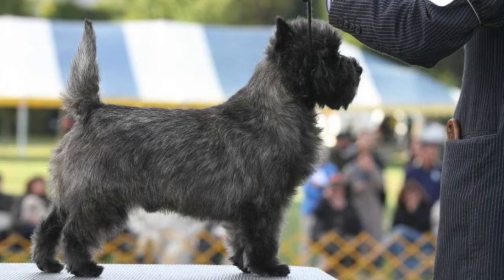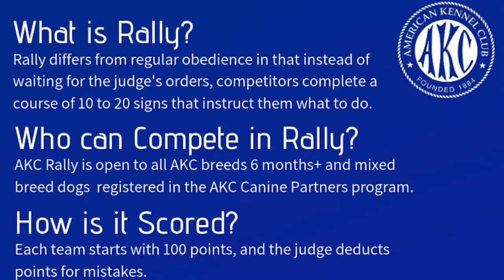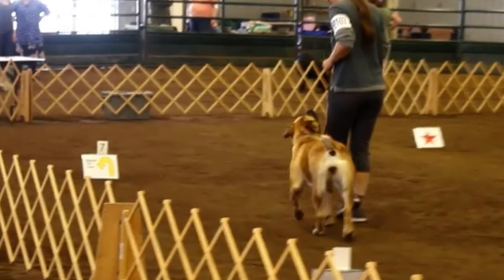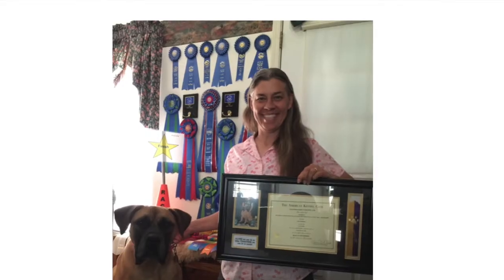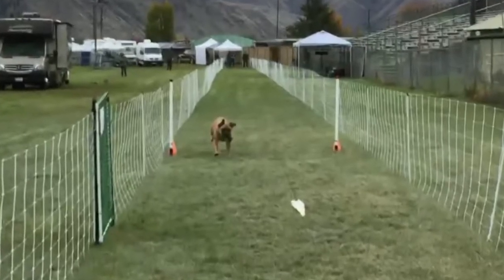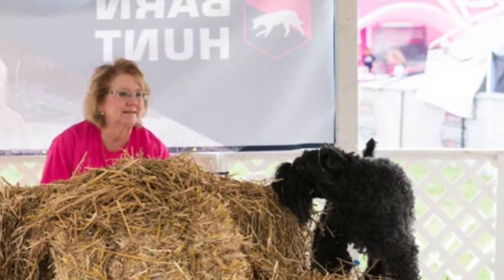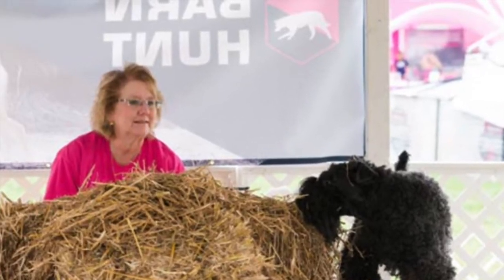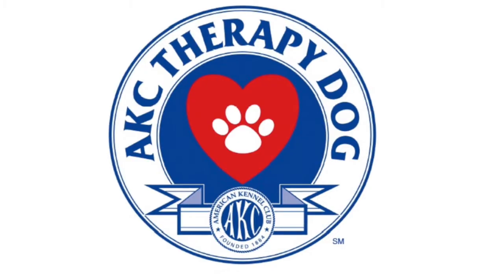Fun Activities to do with Your Dog!! Rally, Obedience, CGC, Agility, Trick, ATT, Nose Work, etc!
Looking for fun things to do with your dog??  My friend, Sara (IG: @saving_her_spoons), suggested I do a video about some of the AKC activities that are available out there!!  [Sorry it took me so long Sara - it was a big project and I struggled to find the energy to take it on and a quiet place in which to video it!  Not only that, but my computer crashed this summer and I lost my old editing program, so I'm using iMovie for the time being.]

Most of the images and information in this video are from akc.org.  Go check it out and see all the cool opportunities they have for kickin' it with our 4-legged besties!  COVID has put a damper on many of these activities for the time being, but you can use the tool 'Event Search' on their website to locate events near you!

Hi Guys!  I'm Lisa, and Mavis is my service dog side-kick.  Together we work on the family farm, run errands, travel, and just try to enjoy life.  Mavis is a Boerboel; a mastiff-type breed from South Africa, much like an Italian Cane Corso, French Dogue de Bordeaux, or Brazilian Fila Brasileiro.  She was owner-trained by me, and we work on our teamwork skills at AKC Rally Obedience Trials throughout the year.  She gives me independence and a sense of security, and she always keeps me smiling!
Check us out on Instagram!  boerboel_service_dog